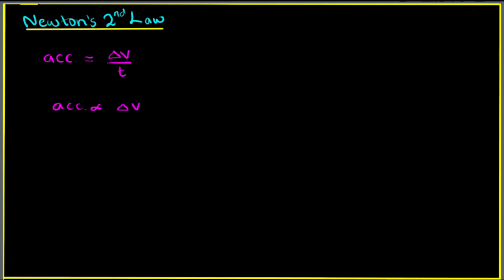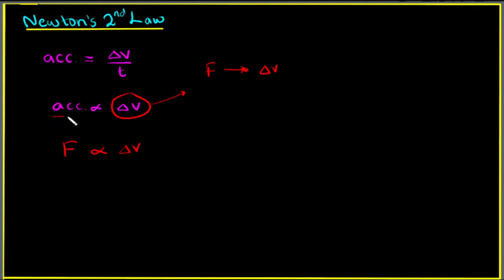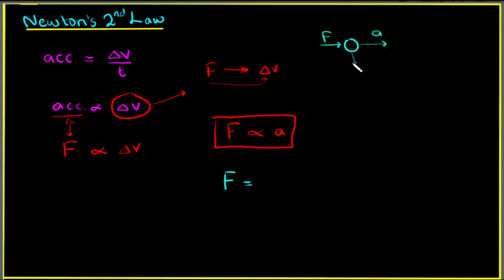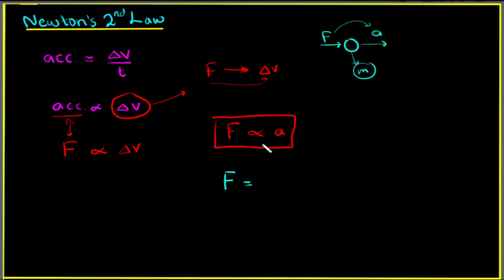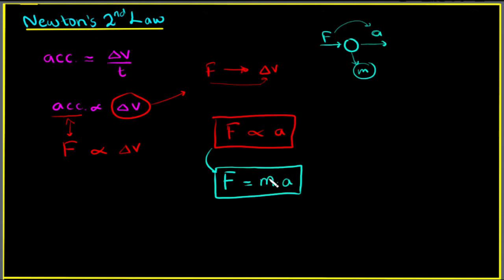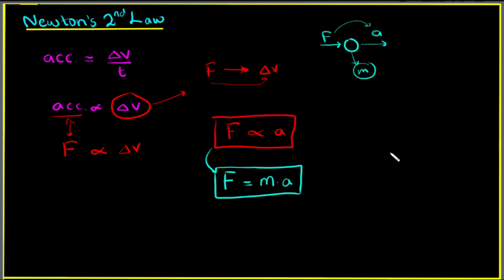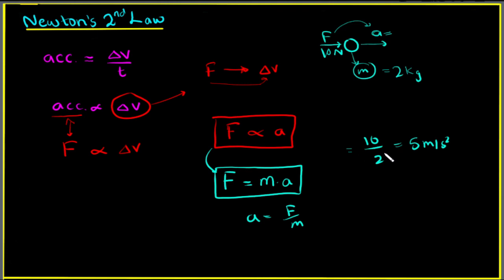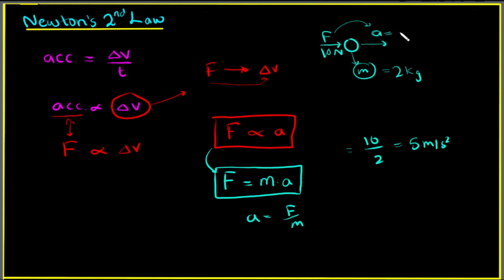Newtons 2nd Law